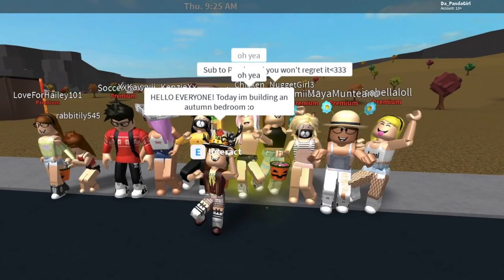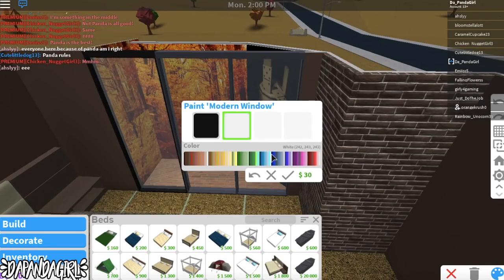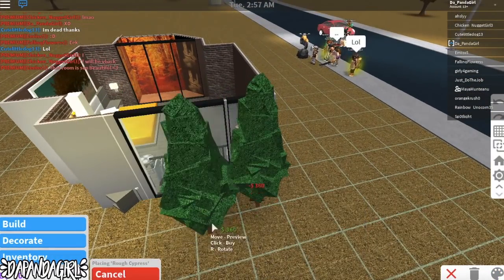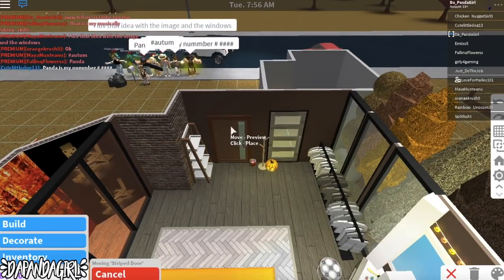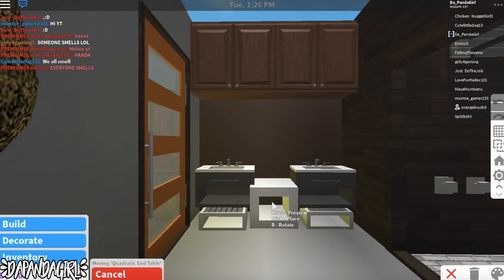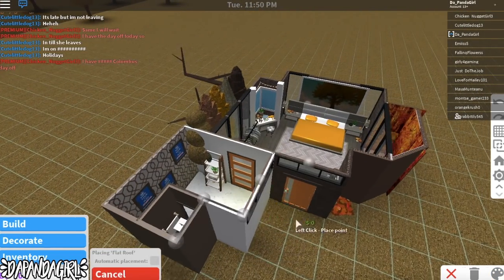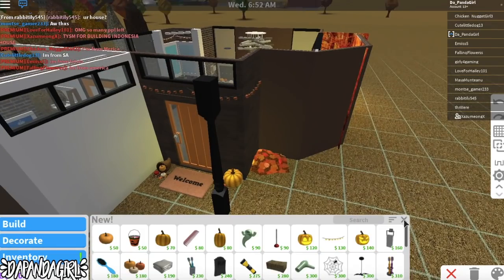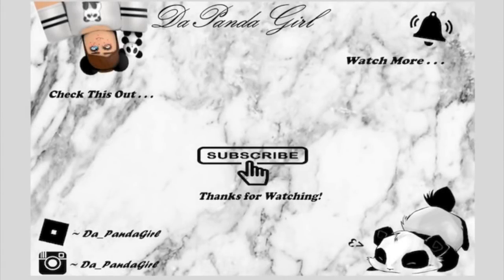Bloxburg l🍁Autumn Bedroom & Bathroom 31k🍁l Roblox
Since it's around Autumn, I decided to build a small bedroom and bathroom. Though they are on the higher price range (kinda) I just had lots of fun building this!

🍂Thank you Deity for making this Autumn GFX of me for the thumbnail!

🍁Autumn Tree (4 Part) Decals🍁:
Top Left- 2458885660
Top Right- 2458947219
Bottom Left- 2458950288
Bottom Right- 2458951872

Note that the MUSIC is NOT owned by me!
Any Requests?

~DaPandaGirl~